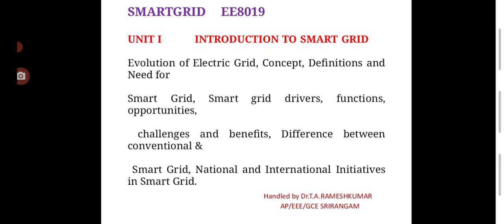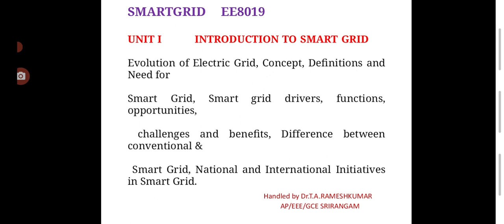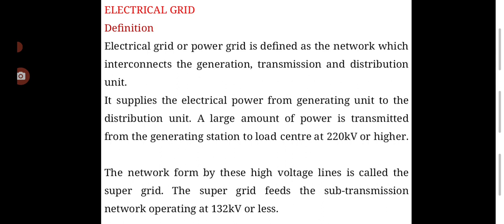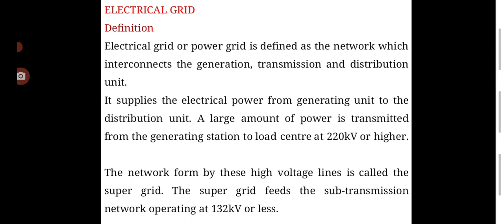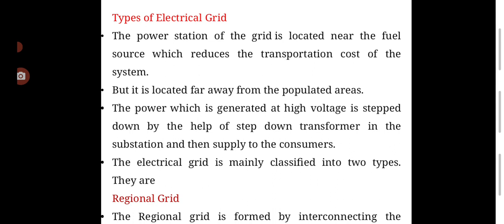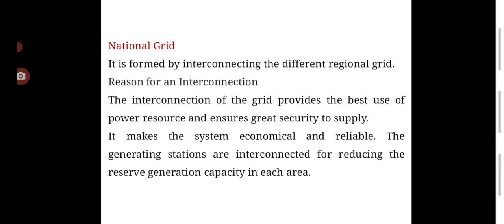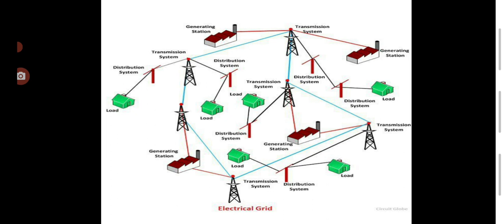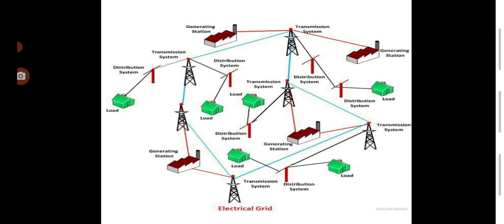EE3007- SMART GRID - UNIT1- PART1